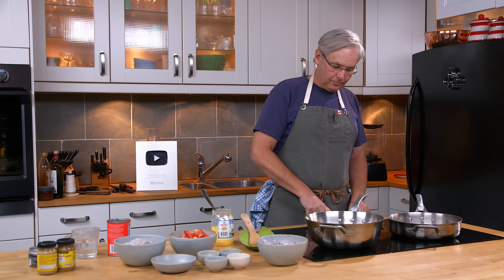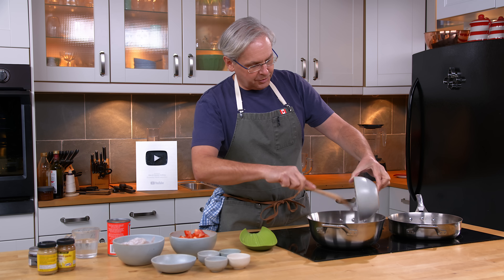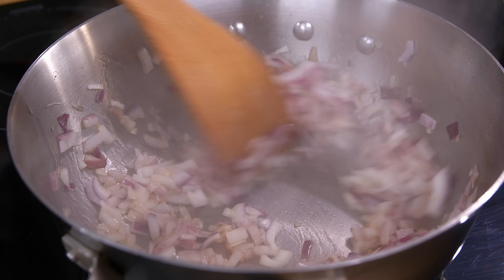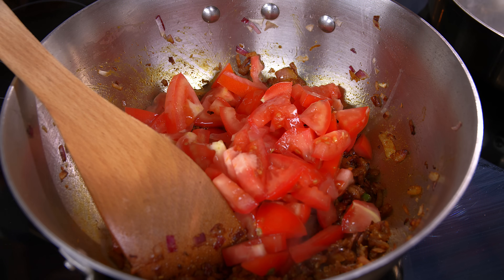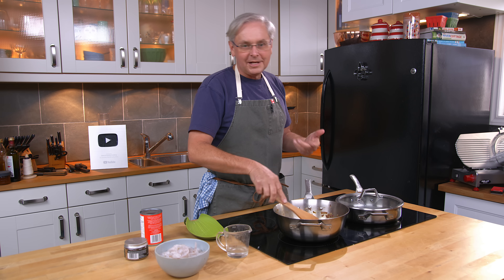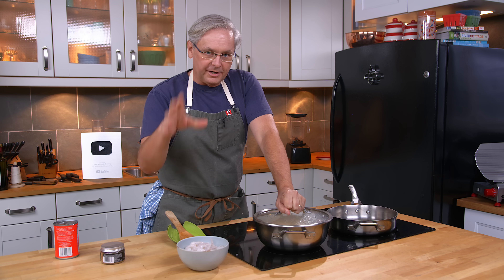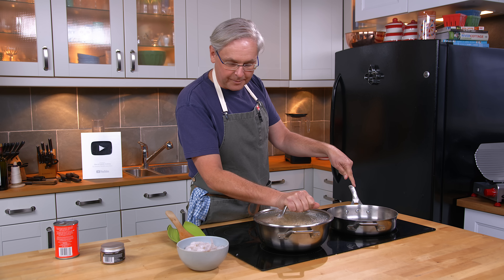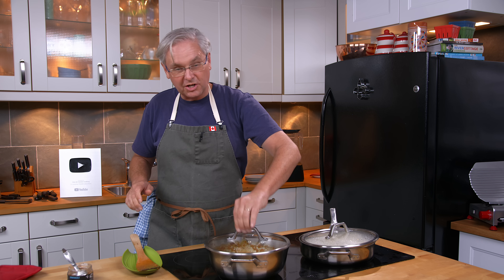Shrimp Curry (But It Could Be Any Protein) - Prawns Gravy - Prawn Masala Curry Glen & Friends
Shrimp Curry / shrimp masala (But It Could Be Any Protein) - Glen And Friends Cooking
I'm using shrimp for this dish (because it was on sale) but you could make this with any protein: chicken, tofu, fish, beef, pork, beans, etc.

Ingredients:
30 mL (2 Tbsp) ghee, or other oil
2 red onions, chopped
2 hot green chillies
1 mL (¼ tsp) turmeric powder
5 mL (1 tsp) red chilli powder
1 mL (¼ tsp) ground coriander
2 mL (½ tsp) ground cumin
5 mL (1 tsp) ginger paste
5 mL (1 tsp) garlic paste
3 Roma tomatoes, chopped
Salt to taste
250 mL (1 cup) coconut milk
Water as needed
5 mL (1 tsp) garam masala
500g shrimp, medium sized (cleaned and deveined)

Method:
Heat oil in a pan and add the chopped onions.
Fry on medium heat till translucent, and then add the green chillies.
Stir in the turmeric, chilli powder, cumin, and coriander.
Add the ginger and garlic paste and fry for  a few moments.
Add the chopped tomatoes, salt, and a little water if needed.
Add the coconut milk, bring to a boil, lower the heat to medium cover & cook for 15-20 mins.
Add the garam masala, and shrimp.
Cover and cook until shrimp are cooked through.

Prawn Masala Curry Recipe | How to Make Simple and Tasty Prawn Curry | Prawn Curry recipe | How to make Prawns Curry Recipe | Andhra style Prawns Curry |  Spicy Prawns Curry